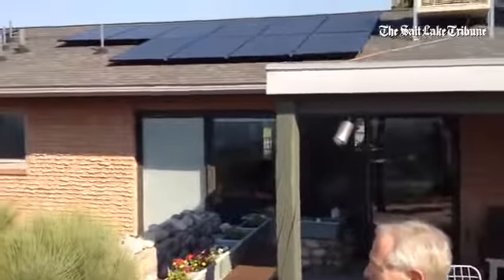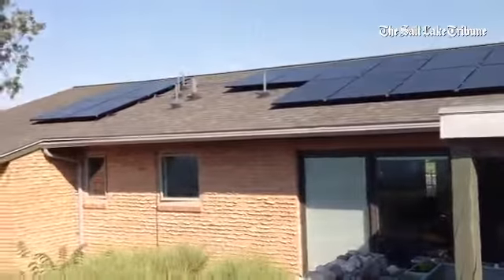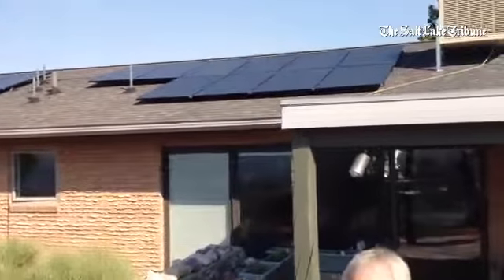Stan Holmes describes the solar array on roof of his Salt Lake home.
By: brianmaffly
Published on: July 25, 2014